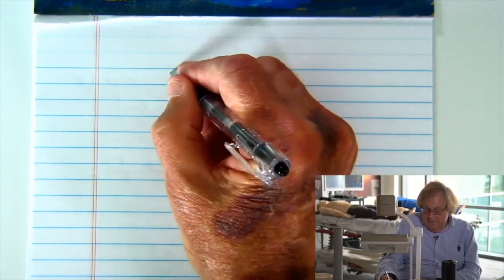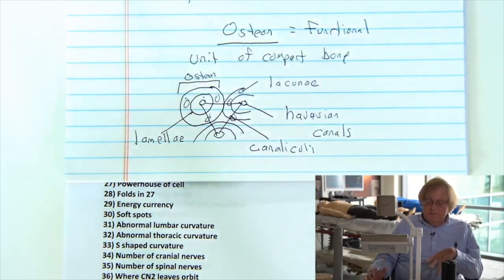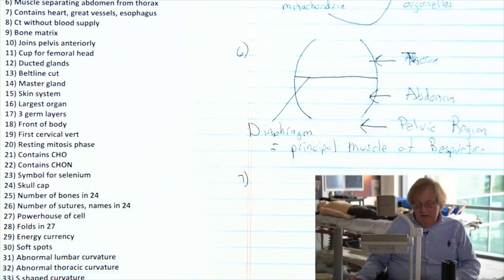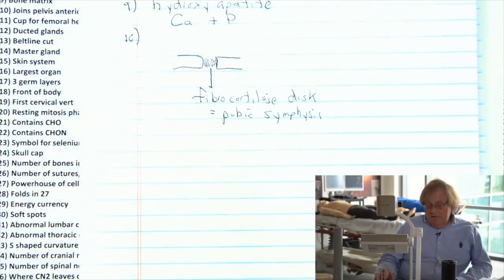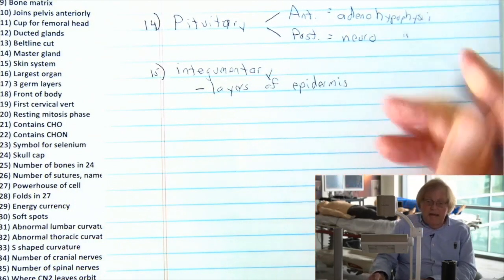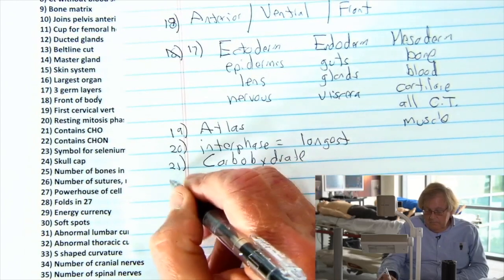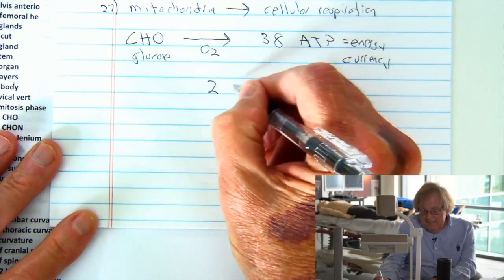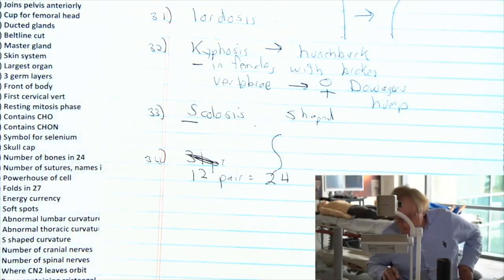A&P I: Intro & Bone Material Lecture pt. 1